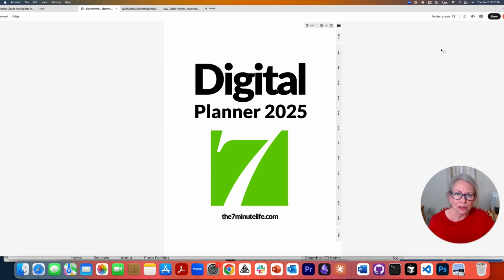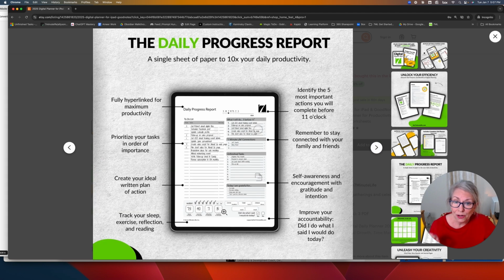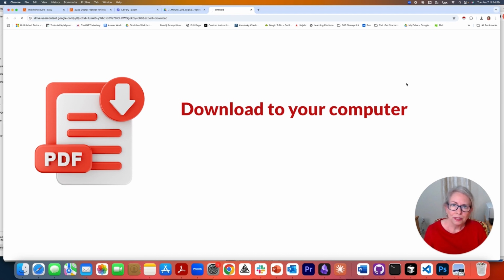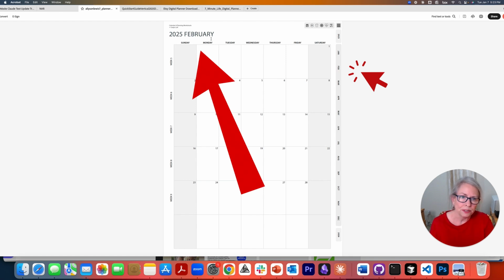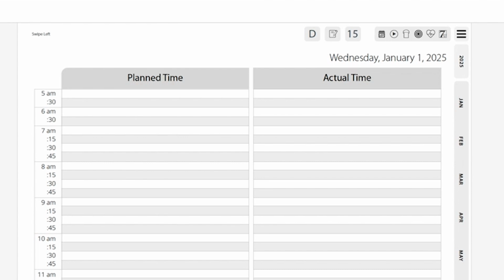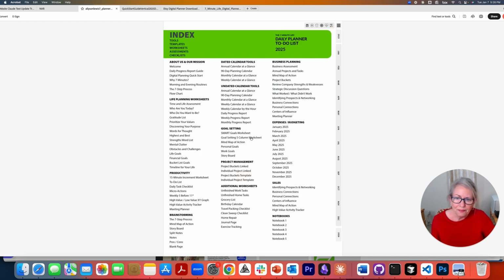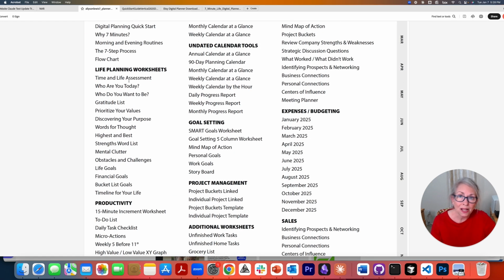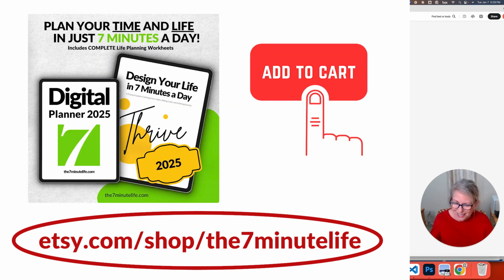7 Minute Life Digital Planner: How to Use It on Your Computer (No iPad Needed!)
Discover how to use the 7 Minute Life Digital Daily Planner directly on your computer—no iPad required! In this step-by-step guide, you'll learn:

How to download and access the digital planner
✅ Tips for navigating with hyperlinks for daily, weekly, and monthly planning
✅ How to print key worksheets like the Daily Progress Report, Mind Maps, and more
✅ How to use tools to set life goals, prioritize tasks, and maximize productivity

With this guide, you’ll unlock the full potential of your digital planner from your desktop or laptop. Ready to take control of your time and goals? Download your planner today!

Hey there! I'm Allyson Lewis, founder of The 7 Minute Life. We're here to help you master your time, boost your productivity, and live with intention. Our courses, coaching, and daily planning resources will transform the way you work and live.

📥 Download A FREE daily planning template: Get your free copy of the Daily Progress Report - the single best daily planning tool recommended by productivity experts

👥 Get 1-on-1 Executive Coaching: Work directly with me to master productivity, purpose, and time management

Let's make every minute count! 🚀